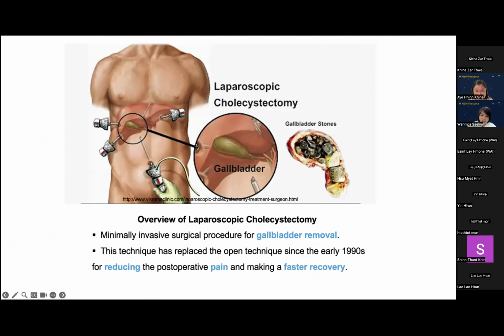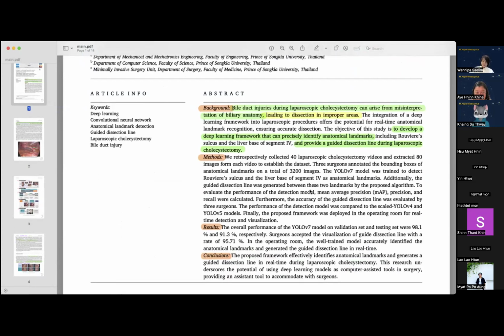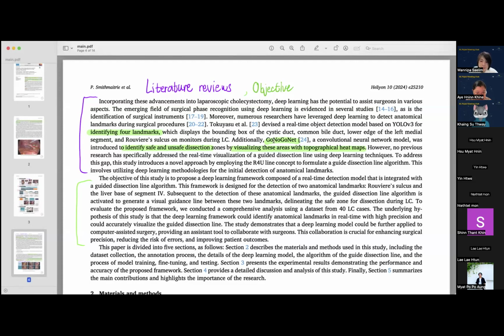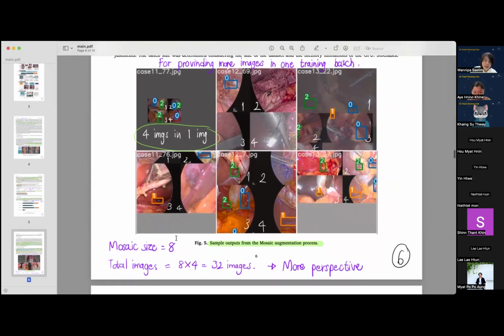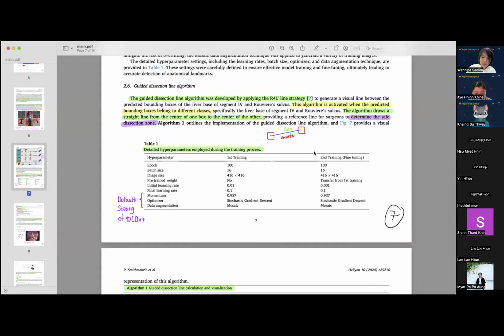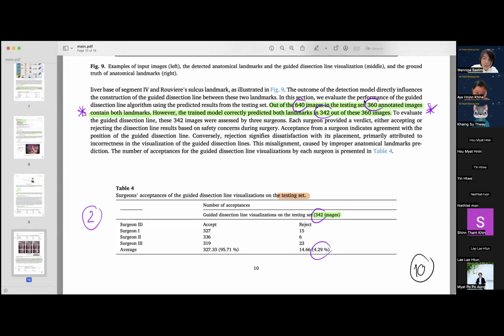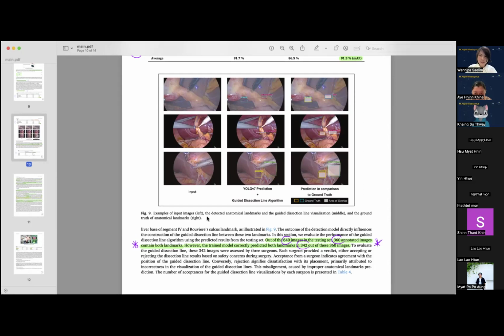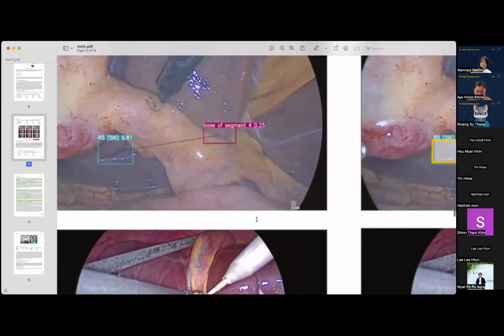Paper Title: Development of deep learning framework for anatomical landmark detection and..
Date: June 15 (Sat) 19:00 - 20:00PM (GMT +6:30)
Presenter: Wannipa Sae-Lim
Paper Title:  Development of deep learning framework for anatomical landmark detection and guided dissection line during laparoscopic cholecystectomy

I am a Ph.D. Candidate at Division of Computational Science, Prince of Songkla University, Thailand, specializing in medical image analysis, computer vision, artificial intelligence, and deep learning. My publications focus on developing deep learning models for skin lesion classification, COVID-19 classification, and improving minimally invasive surgery through anatomical landmark detection and safe direct optical trocar insertion.